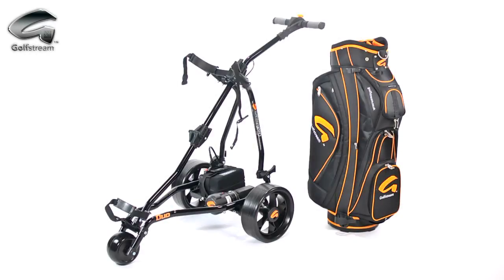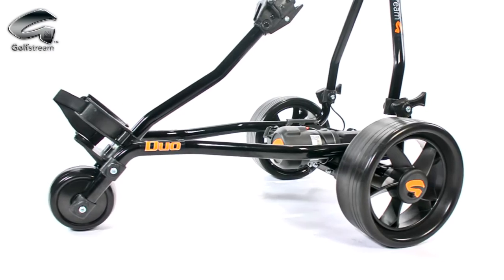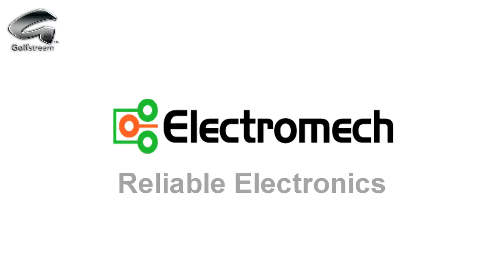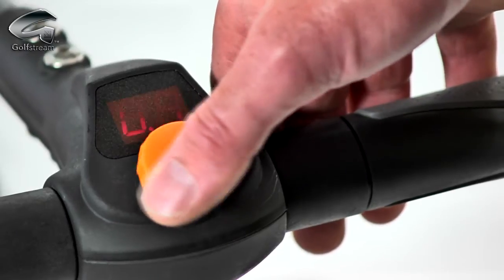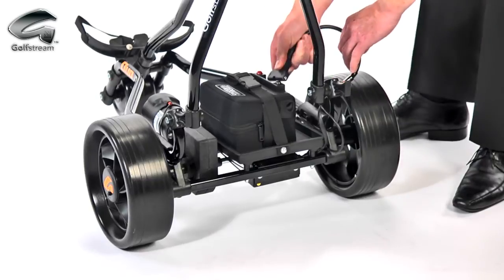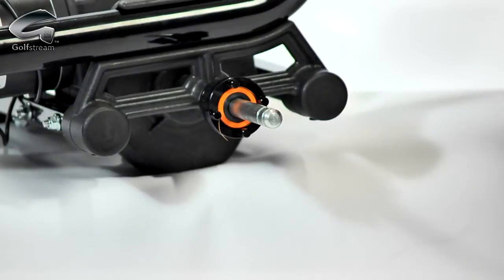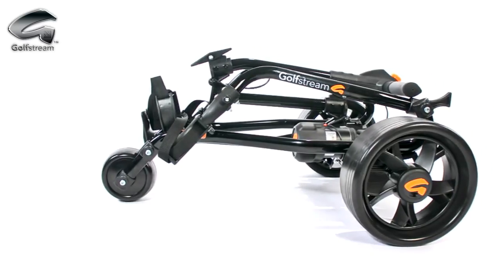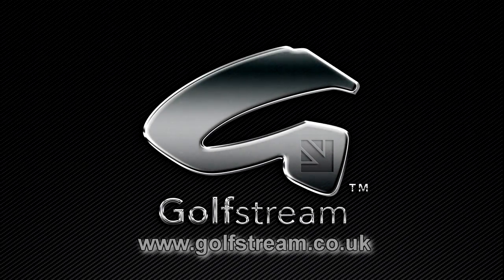Golfstream Duo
The Golfstream Duo Electric Golf Trolley